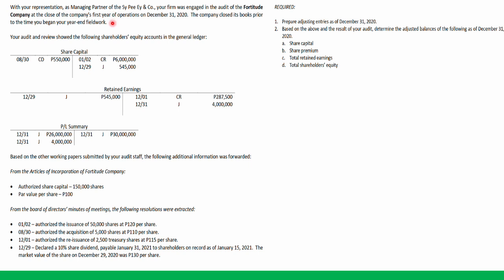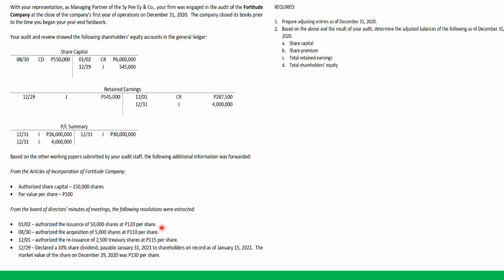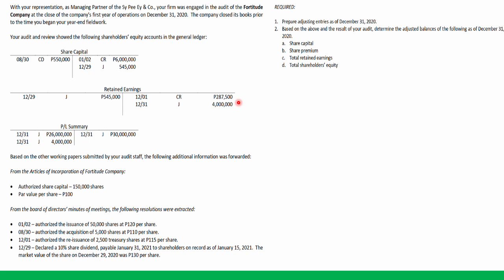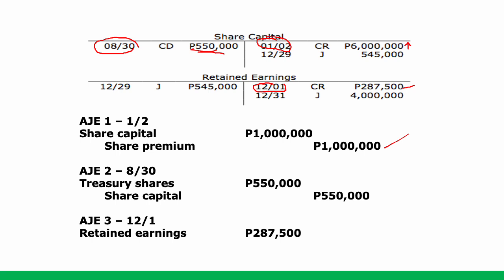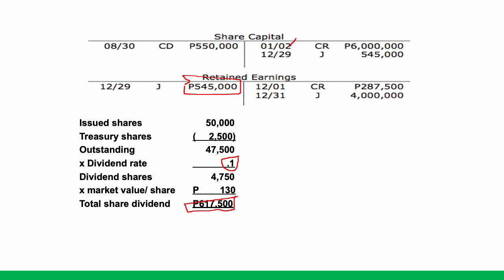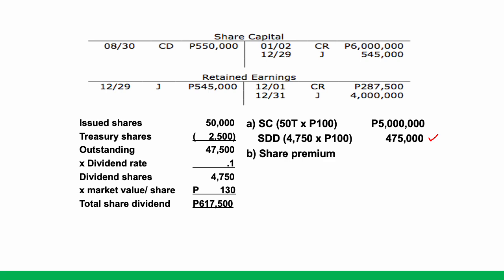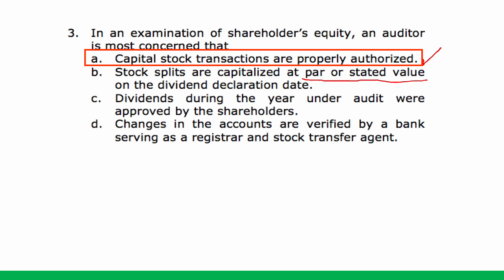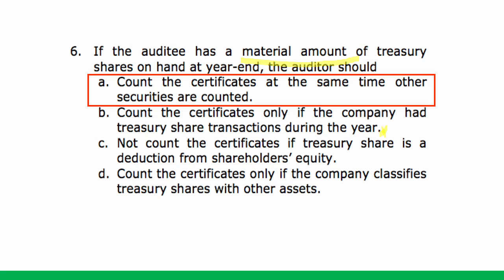Module 5 Audit of equity Problem 1